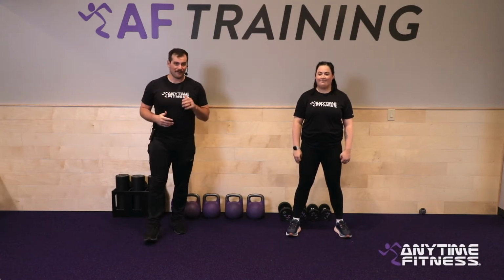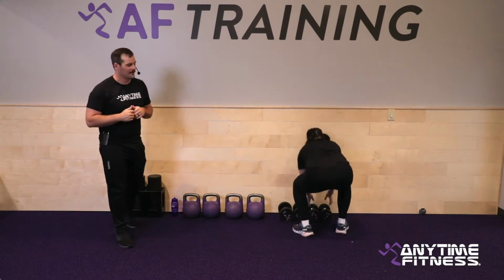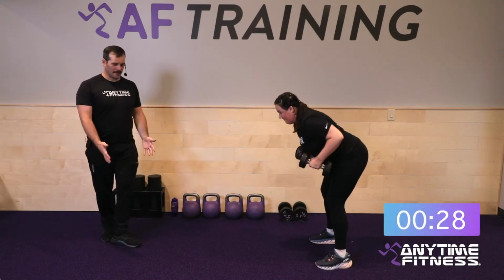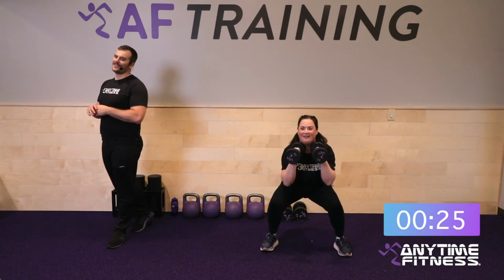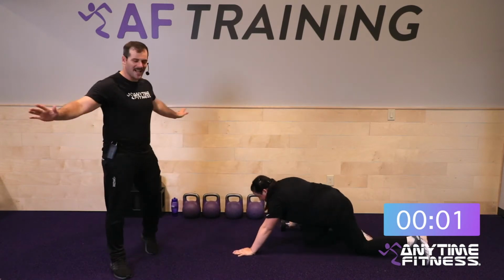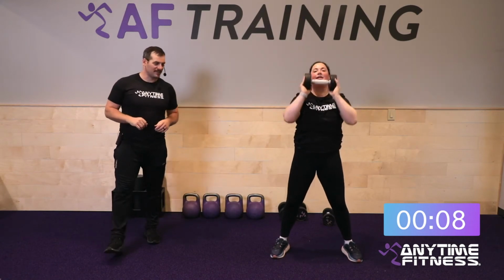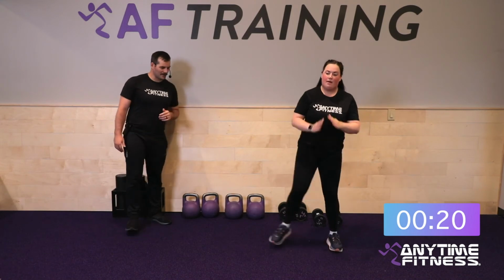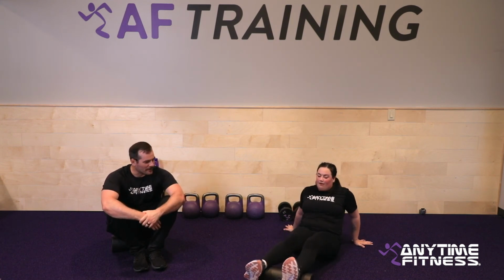Two Dumbbell Circuit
Try out this 25-minute full-body workout. This circuit works all your muscles and all you need is a set of dumbells. Let's go!